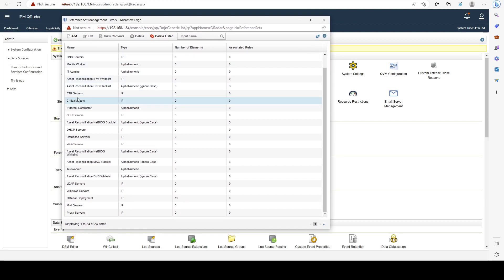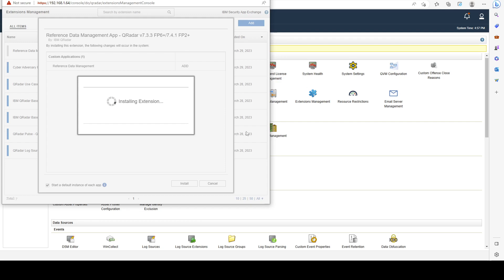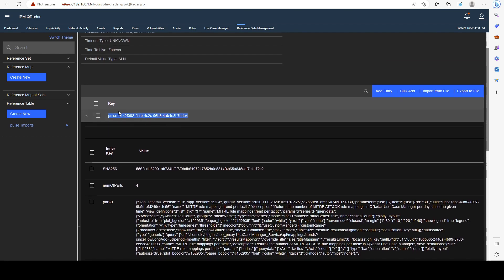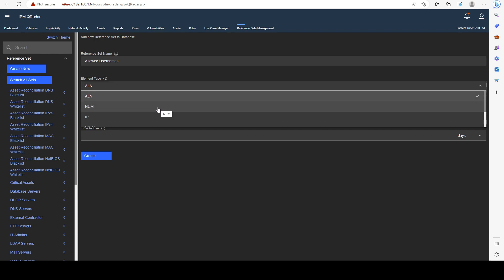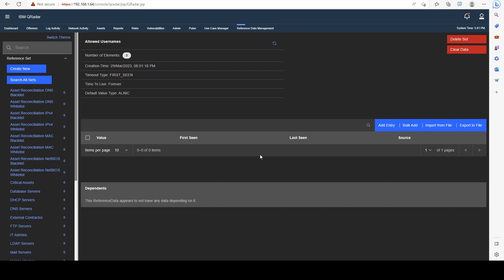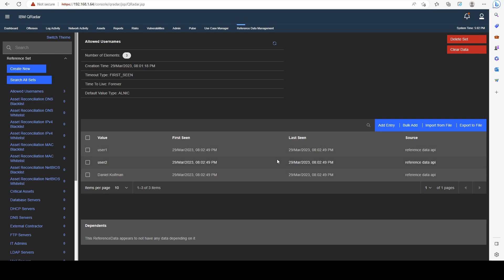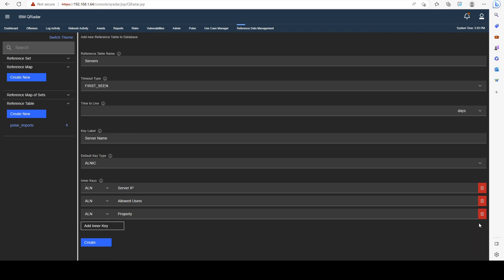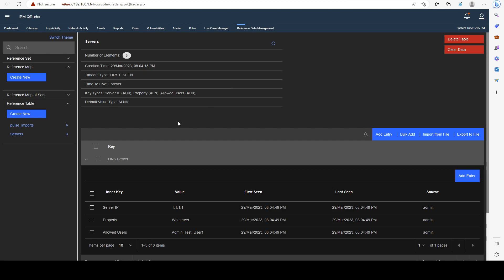Section 4 - Working with Reference Data - Lecture 1: Different Types of Reference Data